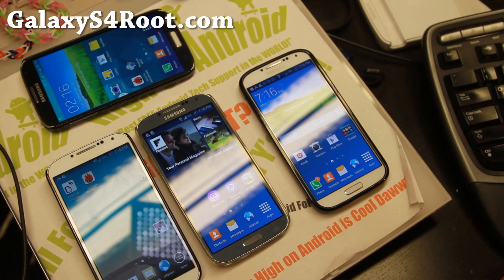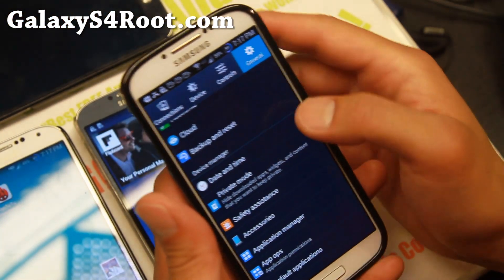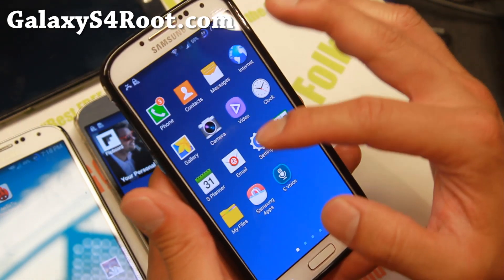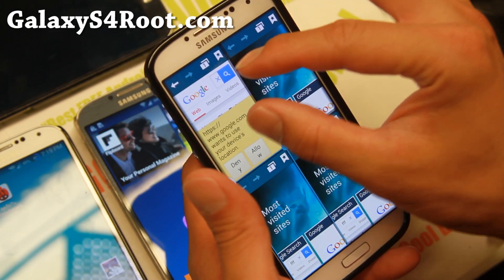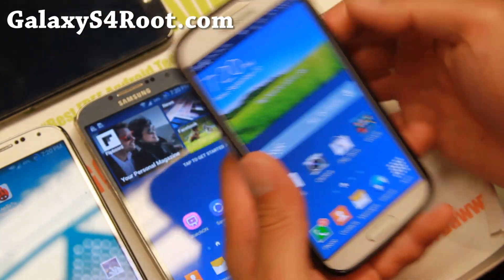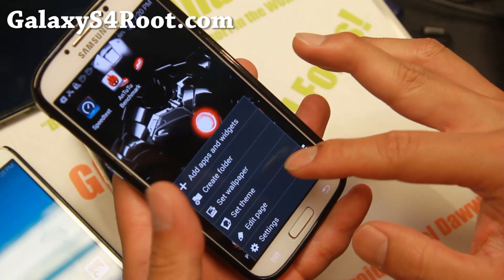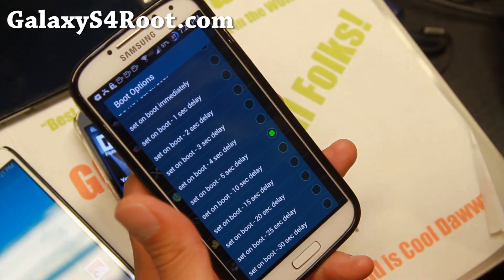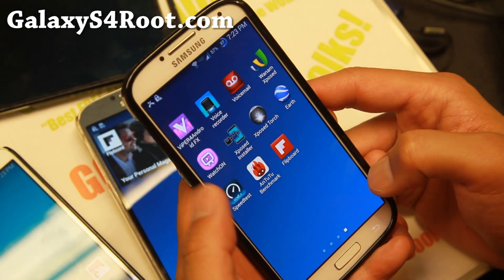How to Convert Galaxy S4 into Galaxy S5!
Here's how you can convert your Galaxy S4 into Galaxy S5 by installing custom ROMs like Echoe ROM or Ozcan ROM, both which will give you cool S5 features like Ultra Power Saving Mode, S5 launcher with 20+ themes, and more.